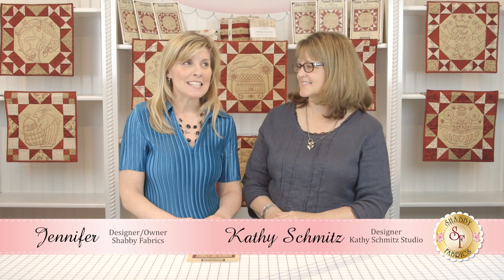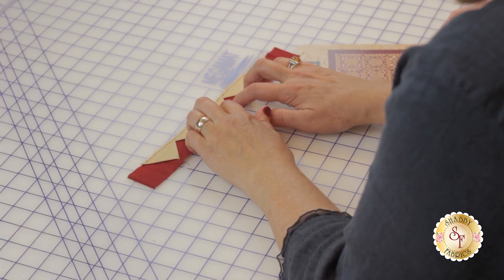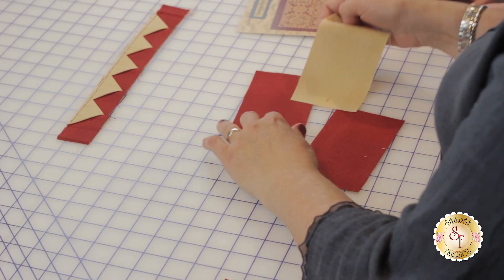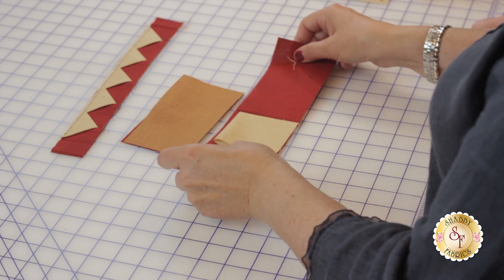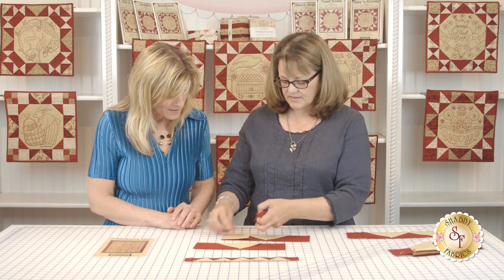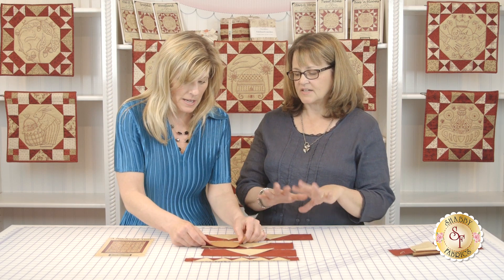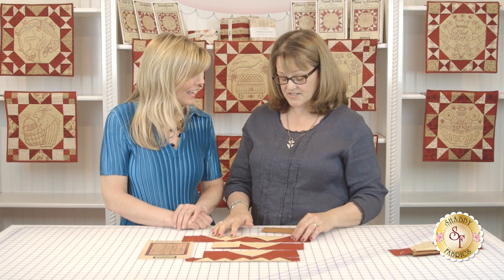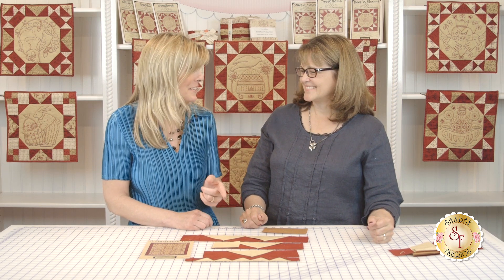Learn How to Sew Dimensional Flying Geese with Kathy Schmitz and Shabby Fabrics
Join us as Kathy Schmitz demonstrates her technique for sewing Dimensional Flying Geese!

MORE FLYING GEESE!